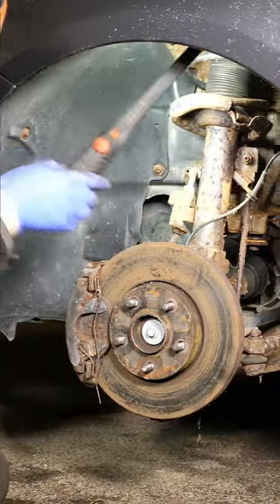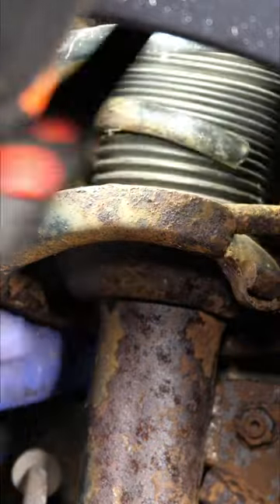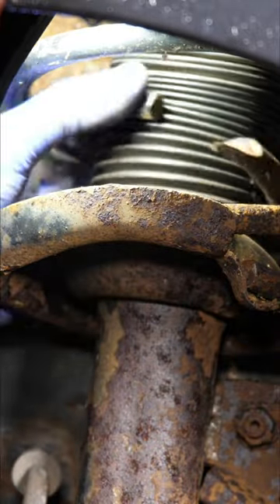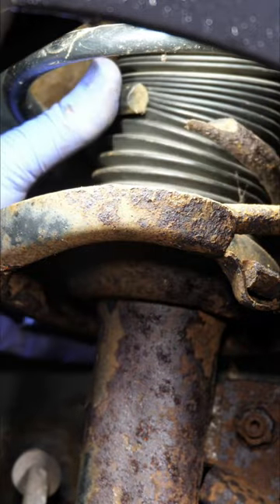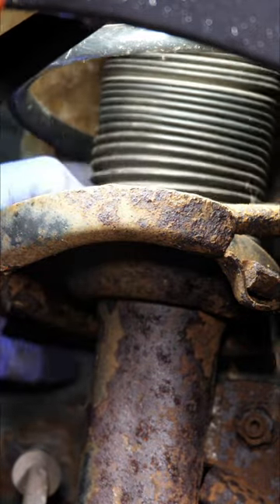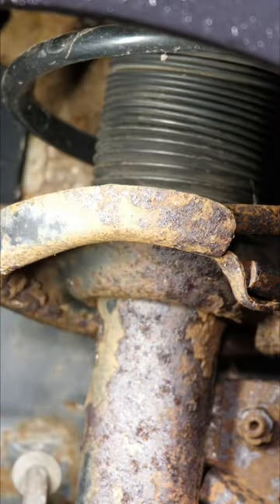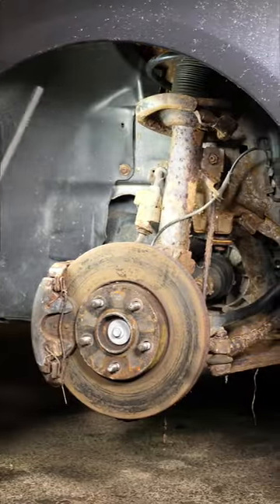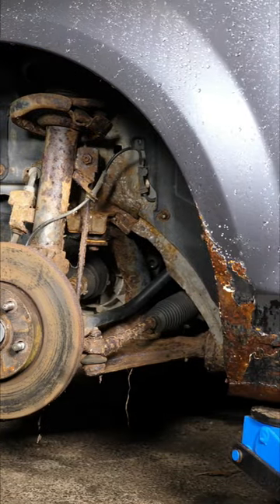Will this Ford Focus ever pass an MOT I wonder !!!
Finding broken front suspension springs on my 2007 Ford Focus while recording my new series on trying to get this car through an MOT.